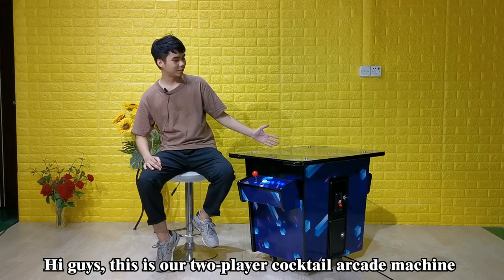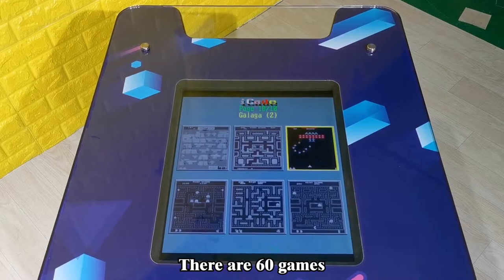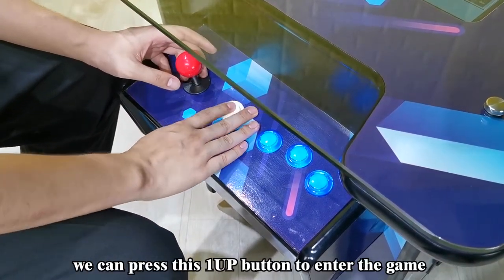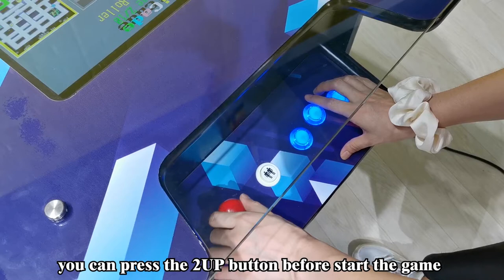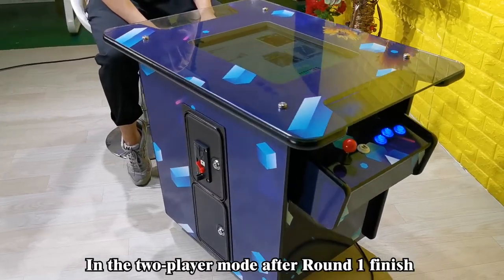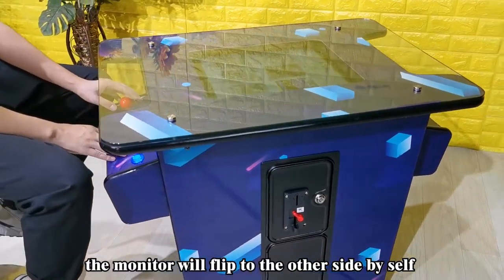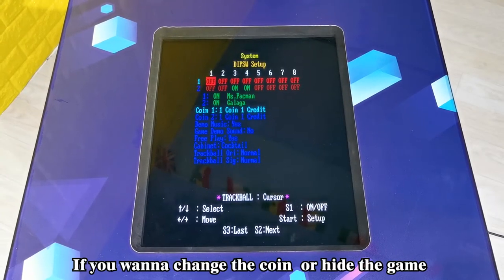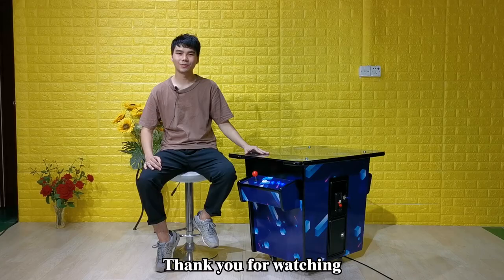cocktail arcade machine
Retro arcade coffee table game machine